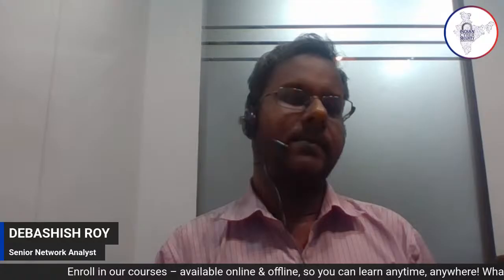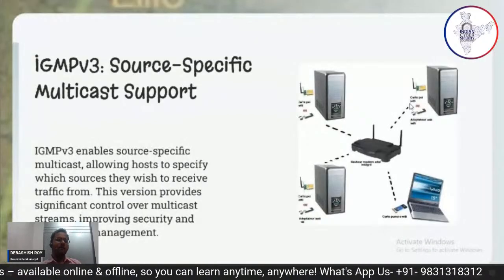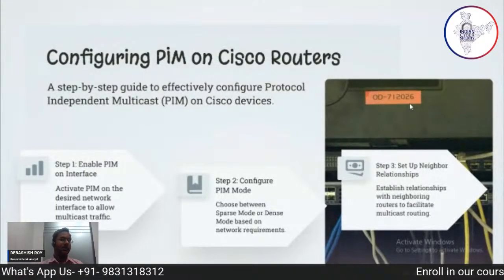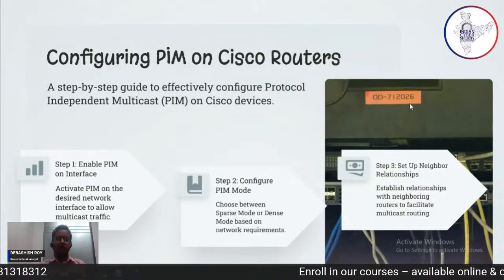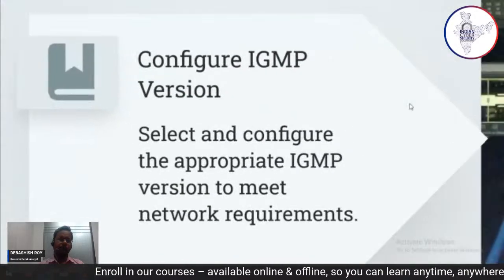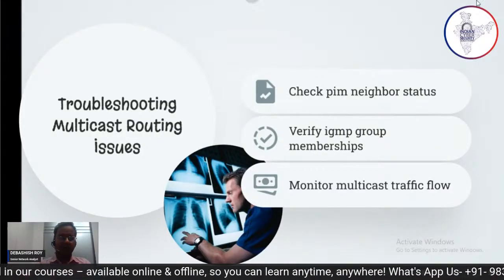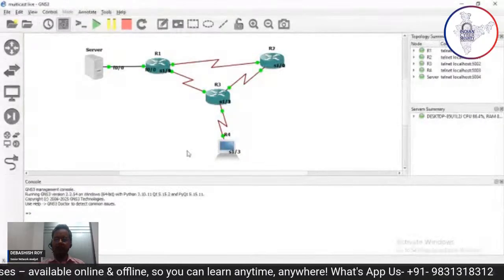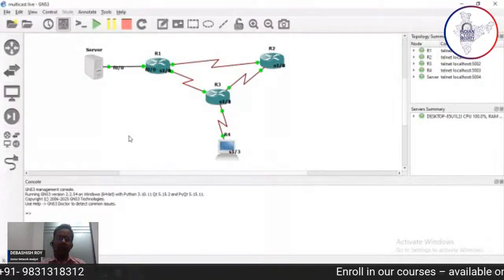Multicast Routing (PIM, IGMP) on Cisco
Multicast Routing on Cisco devices enables efficient data distribution to multiple receivers using PIM (Protocol Independent Multicast) and IGMP (Internet Group Management Protocol). This routing technique reduces bandwidth usage and enhances network performance in enterprise and service provider networks. Learn how Cisco routers use PIM modes (Dense, Sparse, Sparse-Dense) and IGMP snooping to manage multicast group membership and ensure optimized video streaming, VoIP, and real-time communication across complex IP networks.